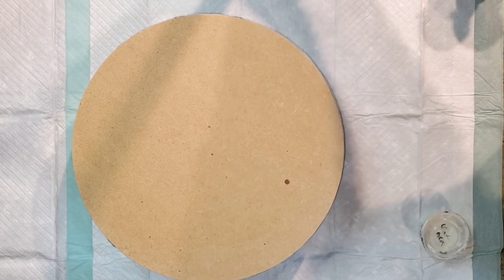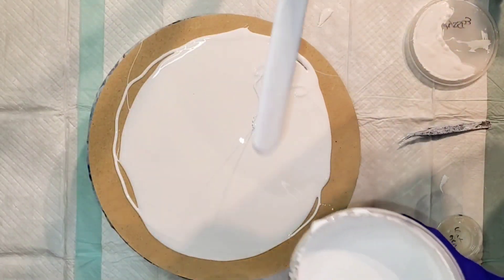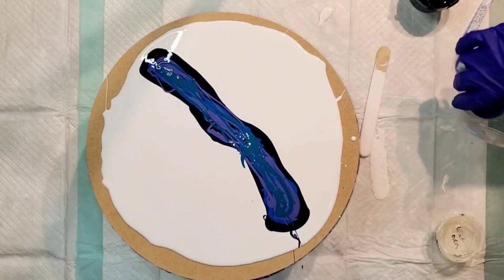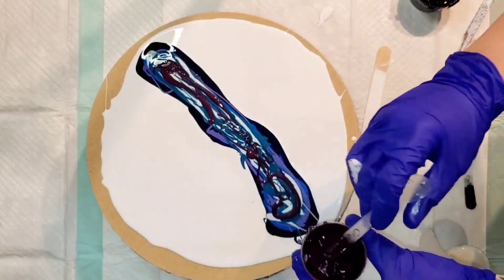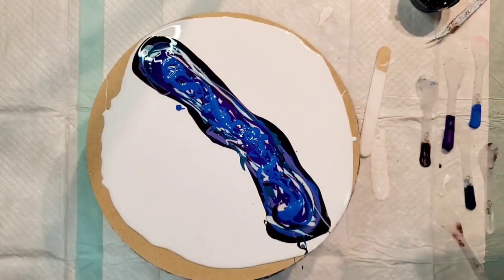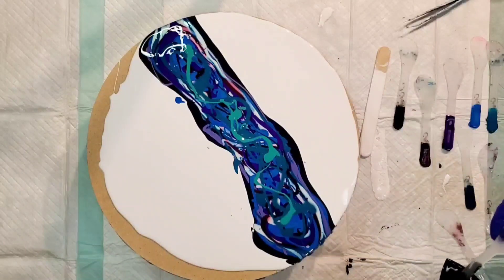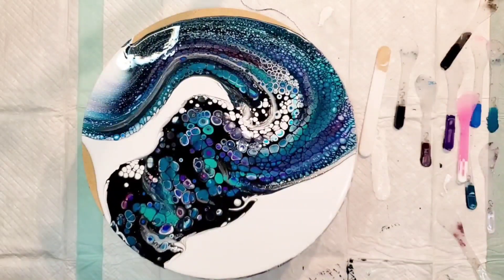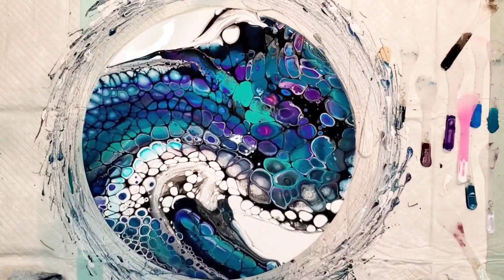#313 - Negative Space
Again so sorry about my voice and sniffles. It had already been so long since last video so I wanted to get it out.

Colors Used:
Blue Black - Atelier Interactive
Cerulean Blue - Colourarte PrizmPour
Nightfall - Colourarte
Deep Sea - Global
Interference Green - Colourarte Bling It
Calypso - Colourarte
Rubillite - Colourarte
Interference Violet - Colourarte Bling It
Deep Amethyst - Colourarte PrizmPour
Parrot Fish Green - Boom Gel
Mulga Parrot Green - Boom Gel
Iridescent Precious Gold - Pebeo (Cell Activator)
Lamp Black - M Graham (Cell Activator)